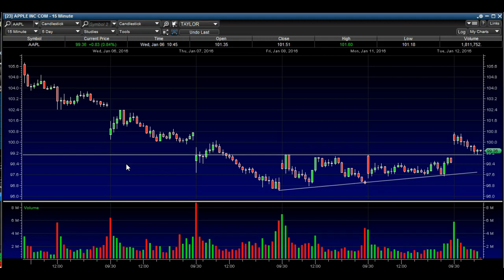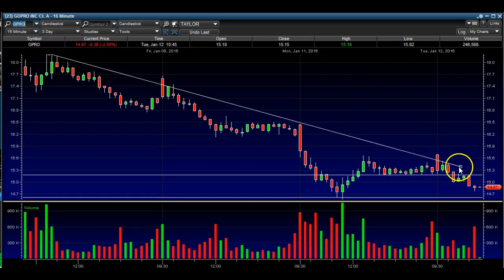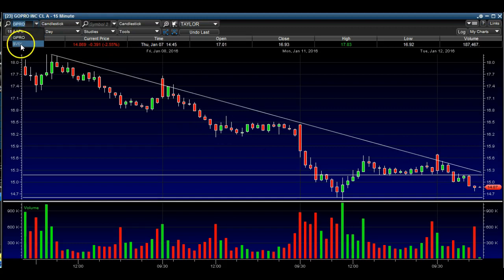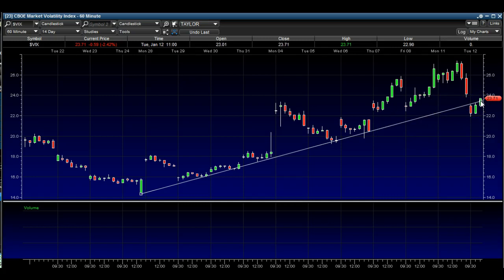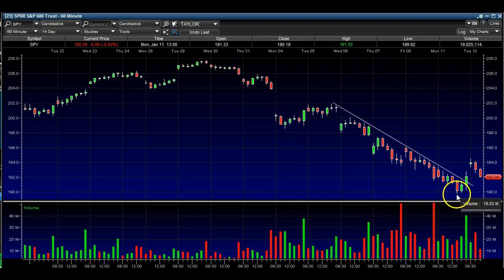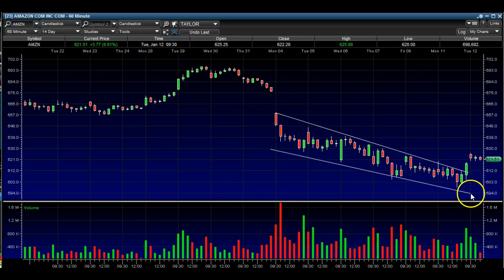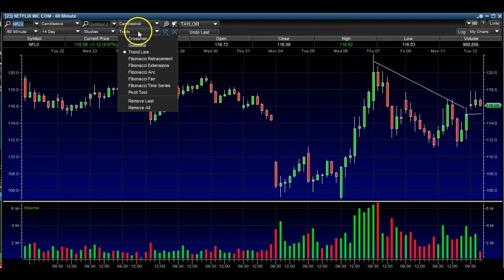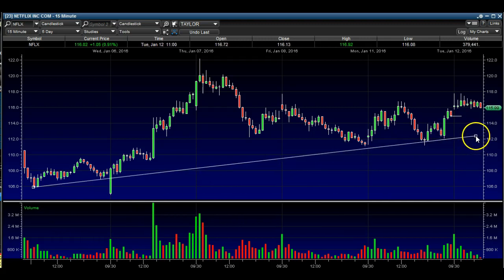1/12/16 Stock Market Midday Market Report